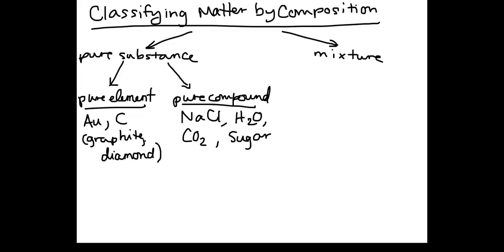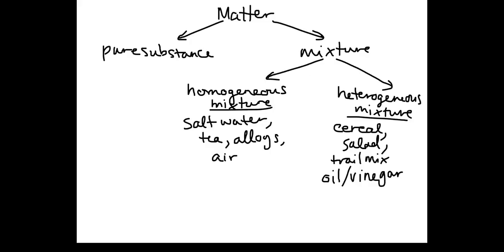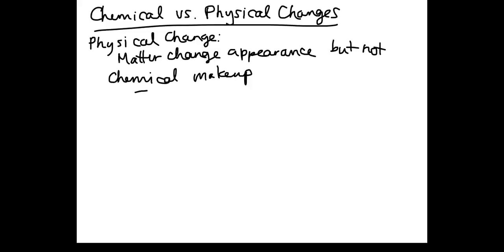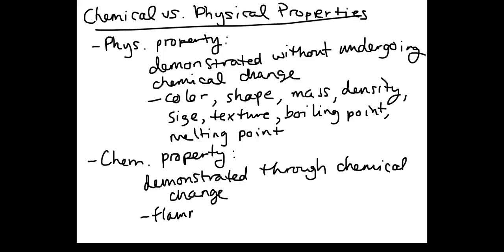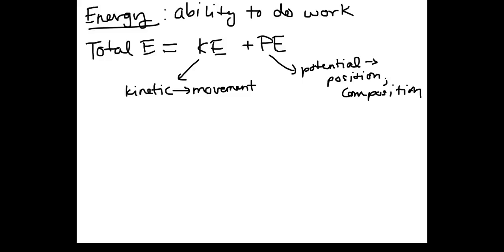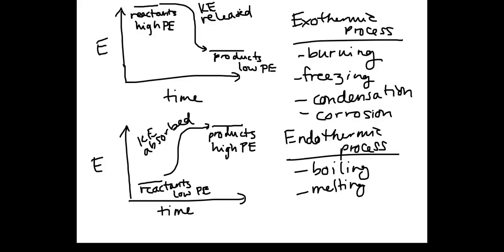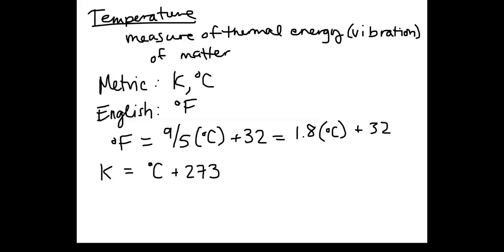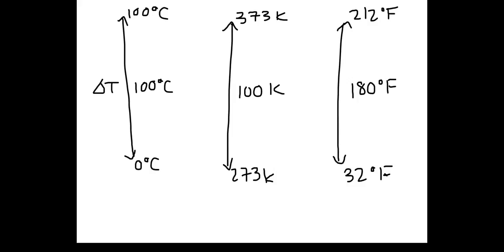Week 2 Thurs/Fri (Missing first 5 minutes)